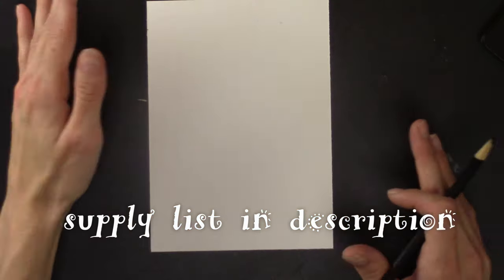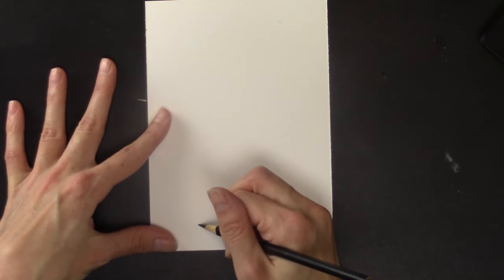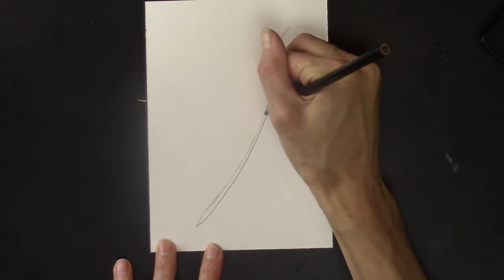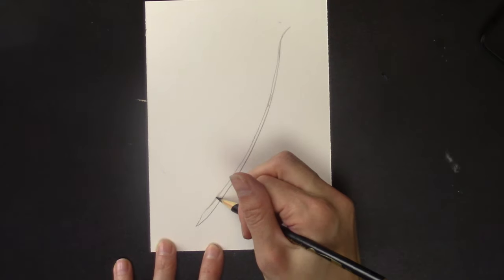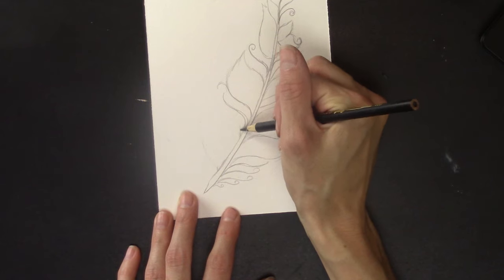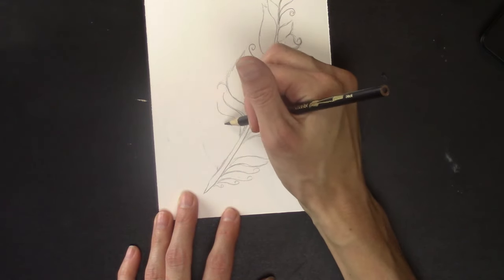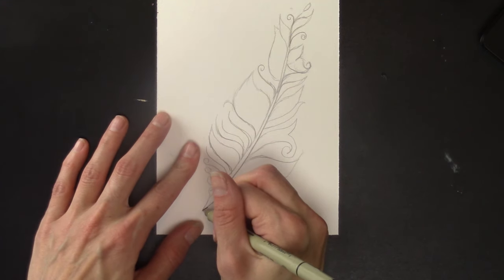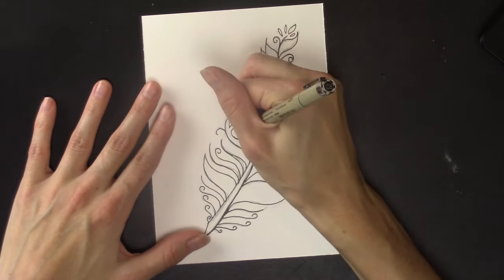How to Draw a Feather -- Zentangle inspired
Learn how to draw a feather with Artist Ashley Krieger and take a little time to relax and be creative. This project takes about 20 minutes. This lesson is step-by-step and perfect for beginner artists.

What you need: Paper, pencil & eraser, black fine point marker/pen.

My favorite Pens for this project